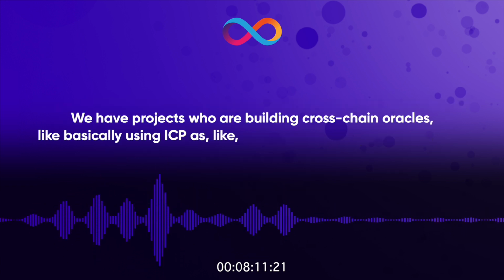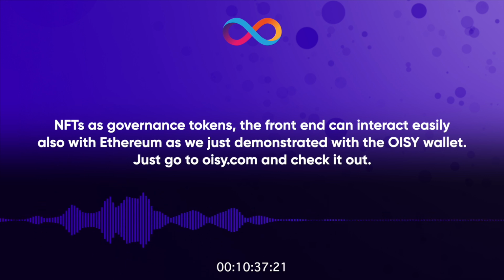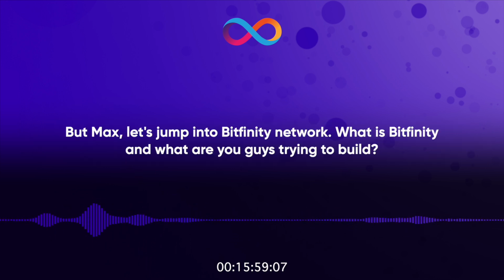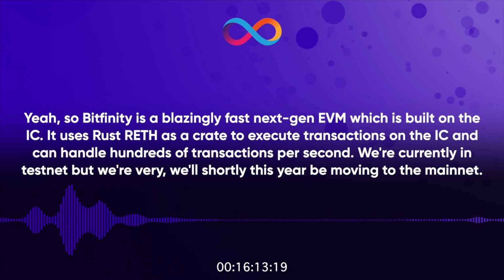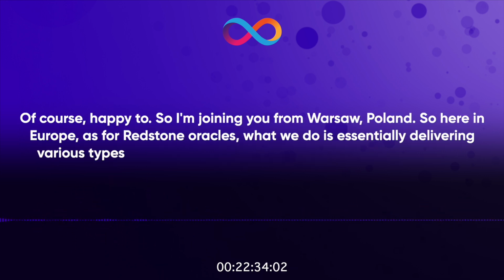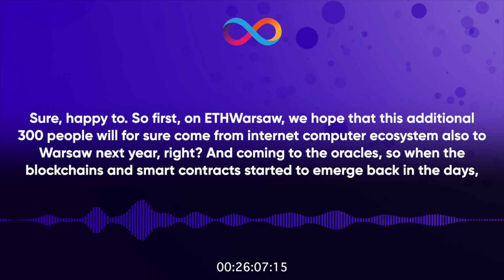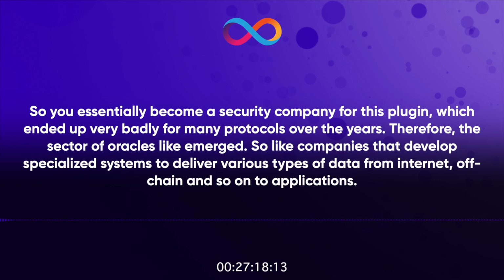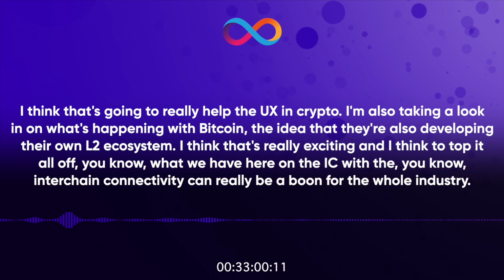Let’s Talk ICP-ETH Integration: ckETH, EVM World Computer and More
Join the DFINITY team and our special guests as we discuss the limitless capabilities of the ICP-ETH integration

Host:
Kyle Langham,  Director of Data and Analytics at DFINITY

Special Guests:
Jan Camenisch, CTO of Dfinity
Lomesh Dutta, VP of Growth at DFINITY
Manu Drijvers, Director of Engineering at DFINITY
Marcin Kaźmierczak, COO at Redstone Oracles,
Max Chamberlin, CEO of BITFINITY